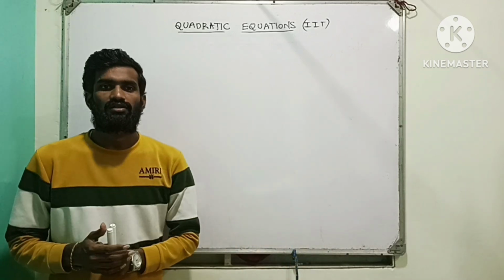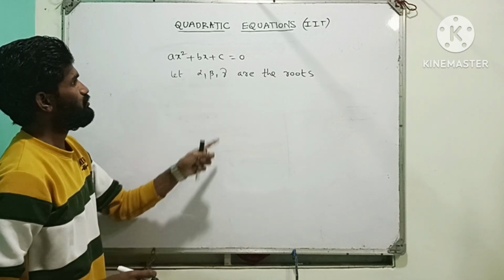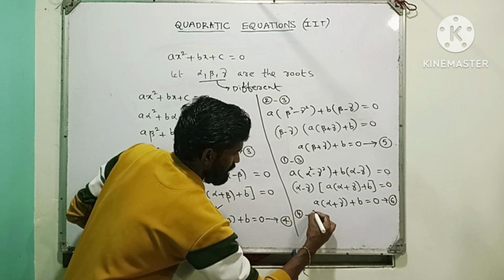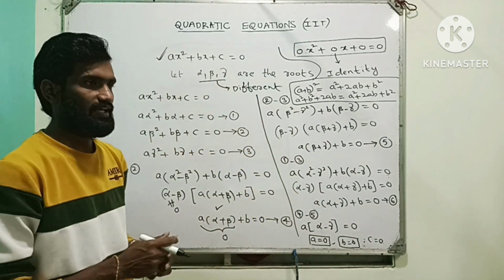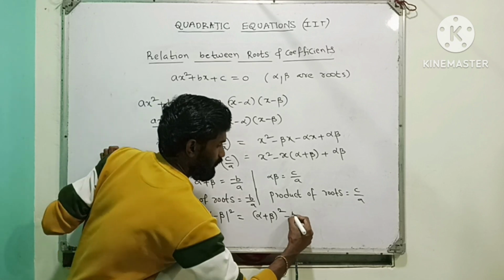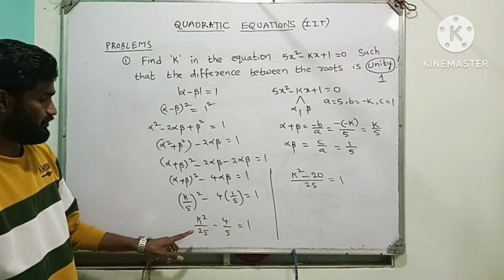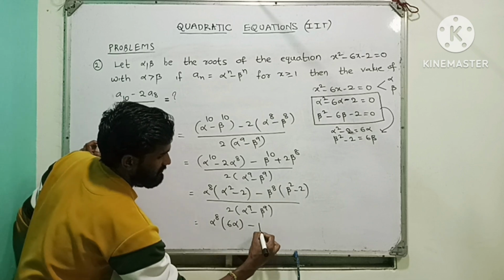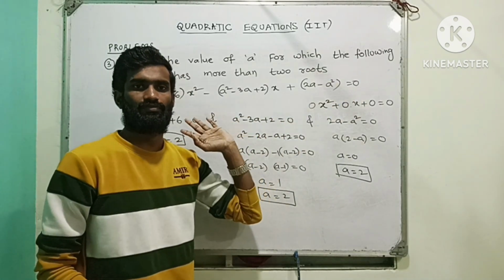QUATDRATIC EQUATIONS (Relation between Roots and coefficients)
quadratic equations(Relation between Roots and Coefficients)@SLR-MATHS-ACADEMY